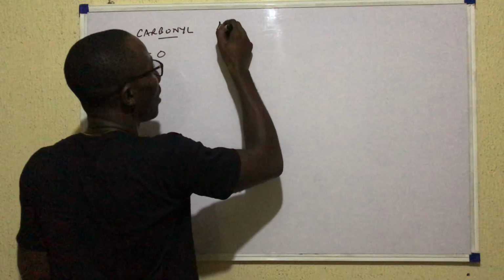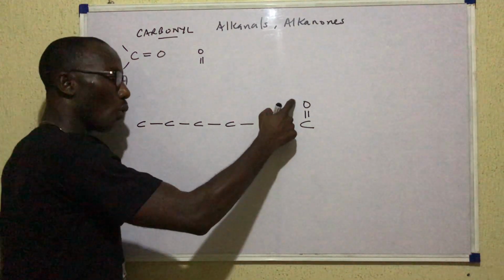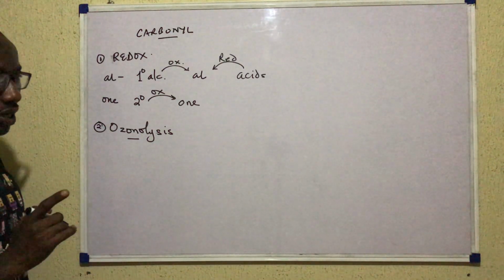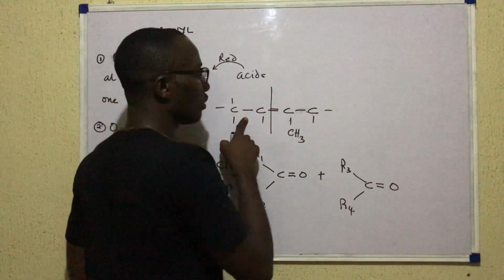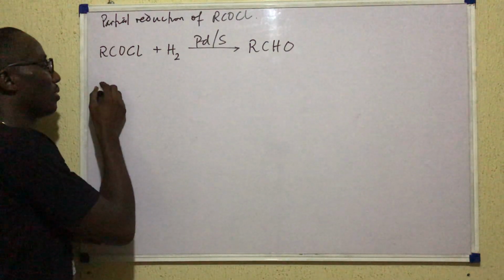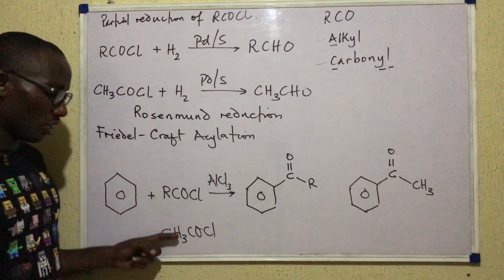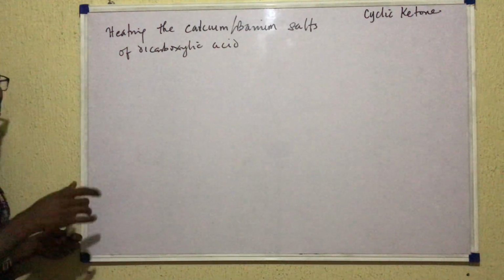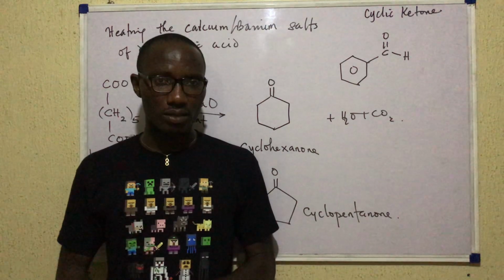CARBONYL COMPOUNDS 1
This is the first video on carbonyl compounds and it  covers their preparation.